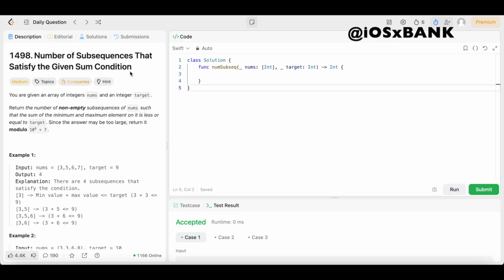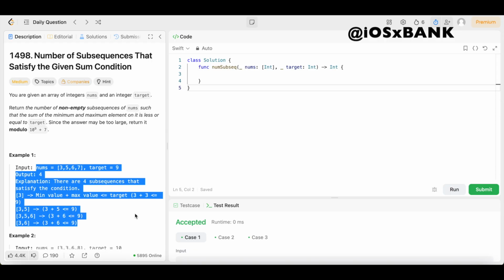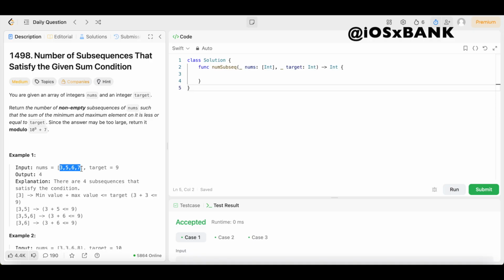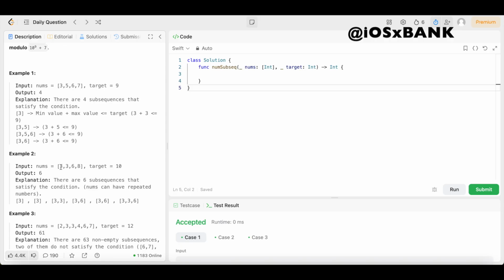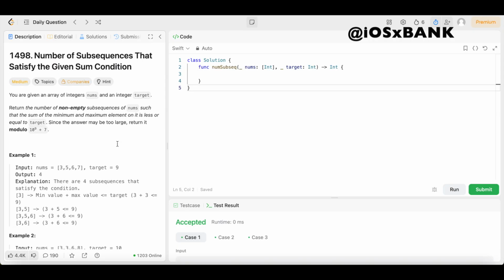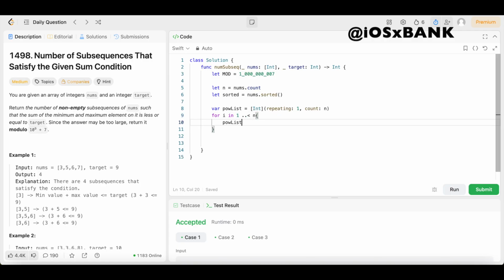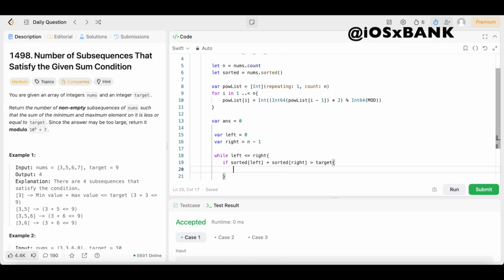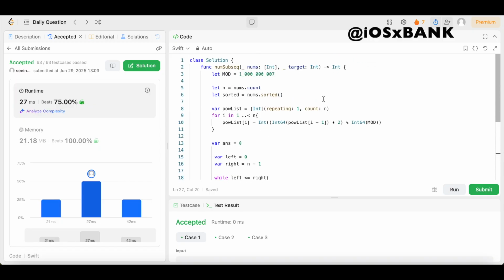Day 422: LeetCode Problem 1498. Number of Subsequences That Satisfy the Given Sum Condition - Swift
0:00 Problem Walkthrough
0:56 Examples Walkthrough
6:41 Solution